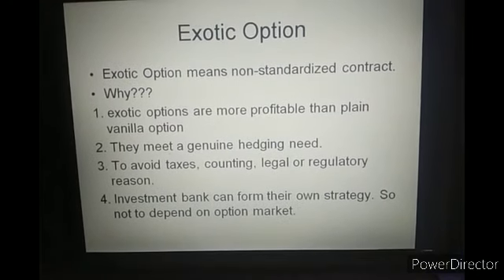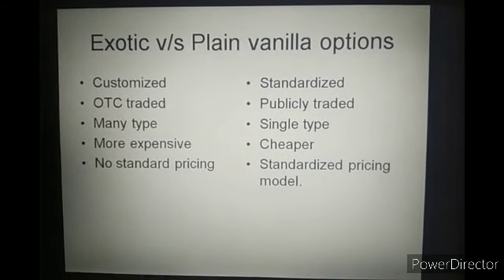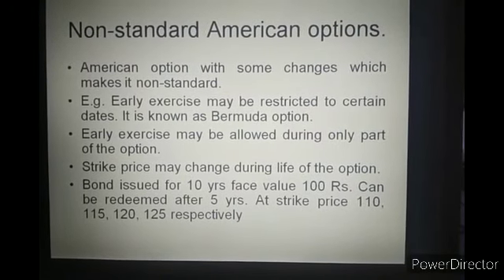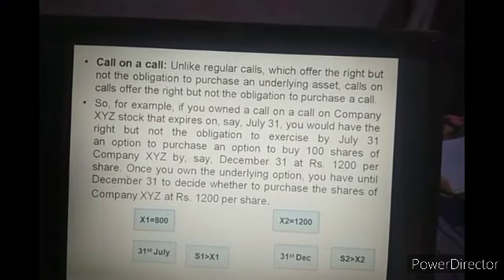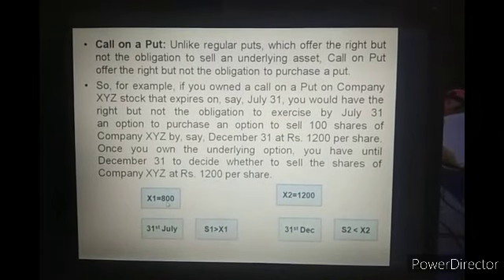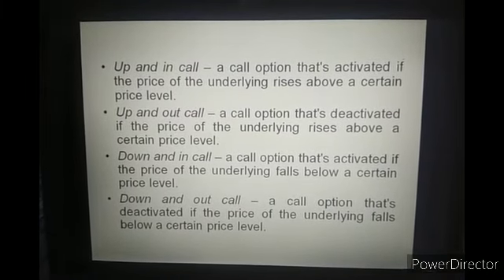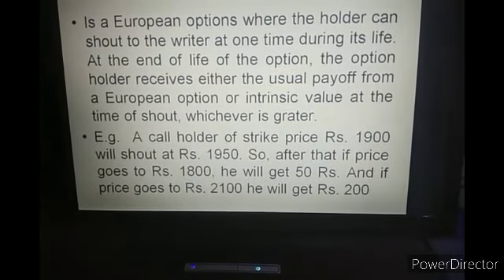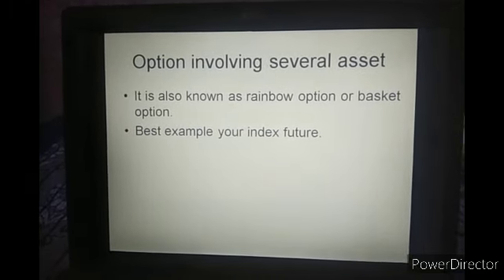FD- Exotic Options